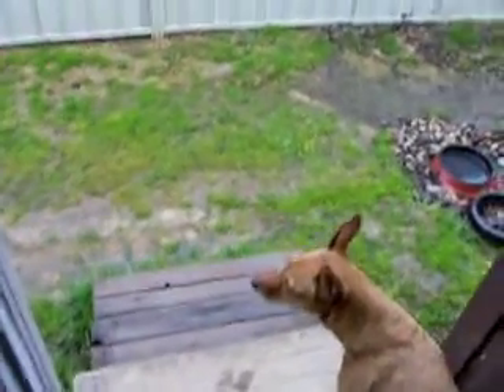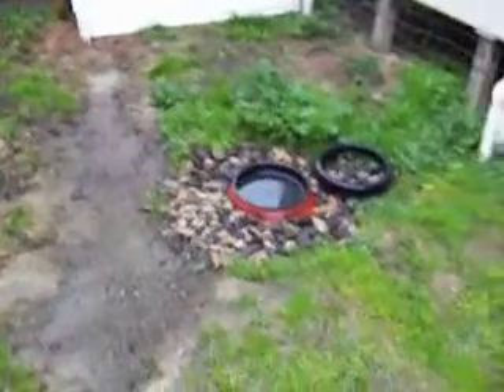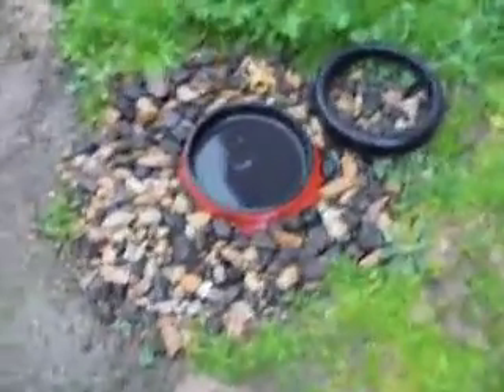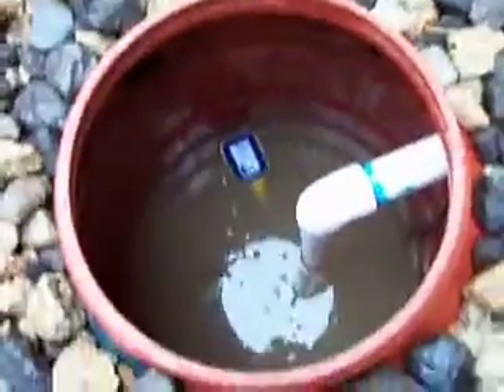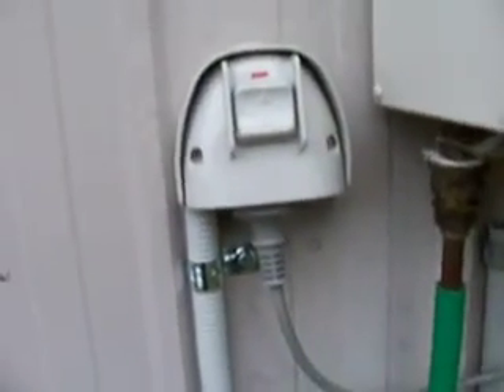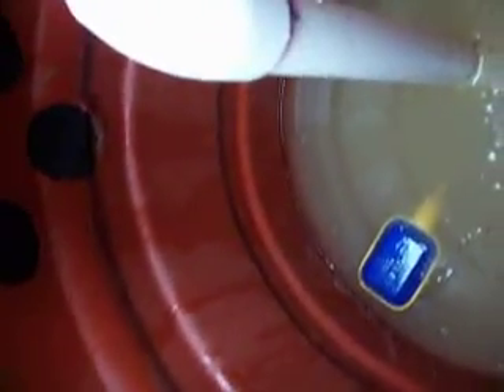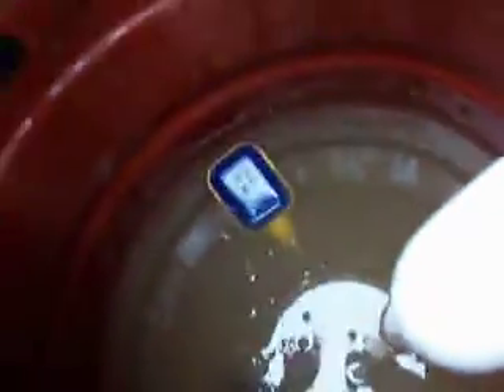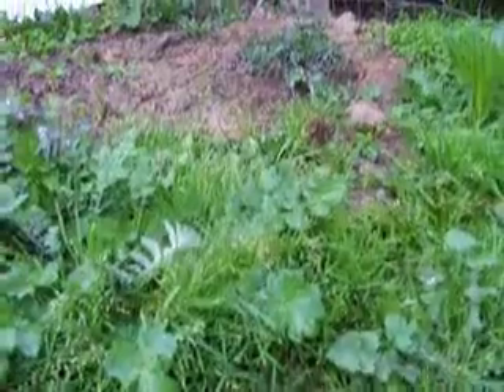large pit drain of my own design(vid cut short mem card ran out)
i designed this pit drain to get rid of surface water beside my house, a bought one from a shop was over $1500 just to buy! this system cost under $200. pump can shift 200lpm and cost $135. barrel was $25. if anyone want's to know more let me know(the vid was cut short). this system can shift lot's of water! has already proven itself. have to finish the contouring of the land to slope into the pit.